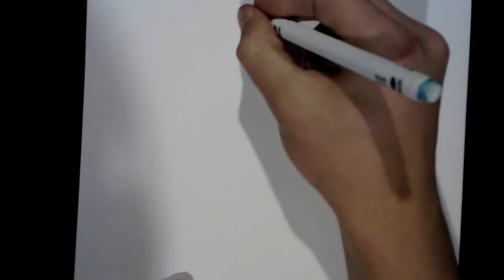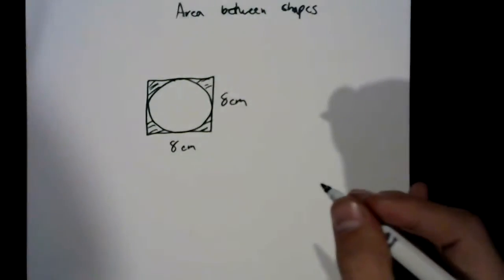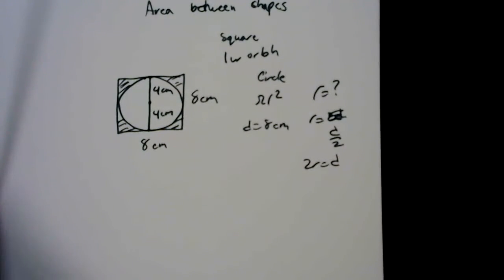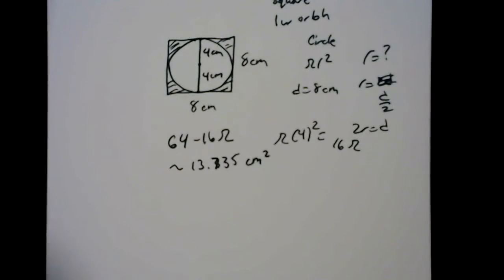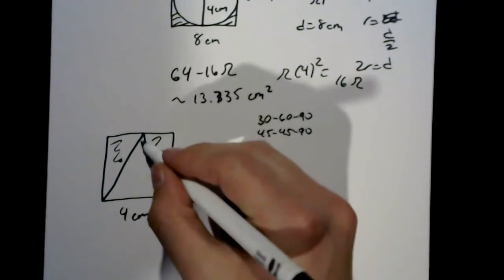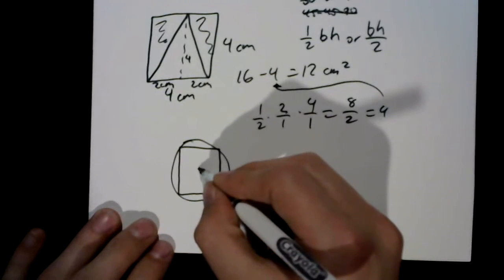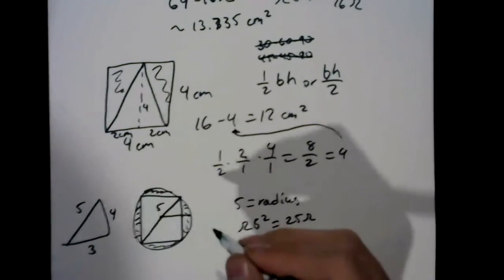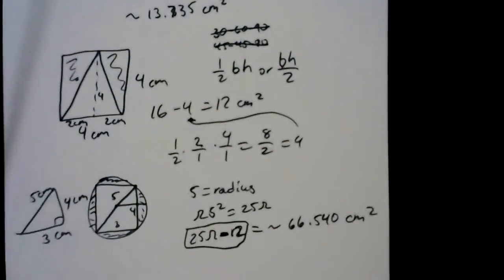ACT Review-Area Between Shapes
The lesson reviews how to find the area between two shapes.